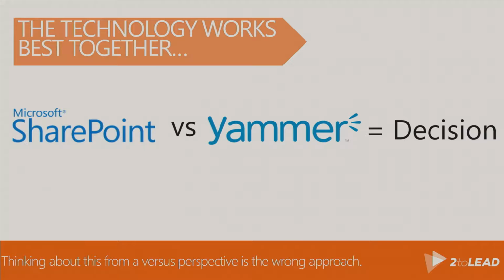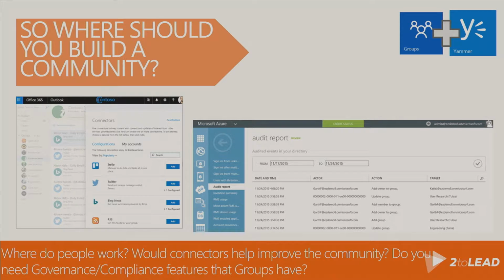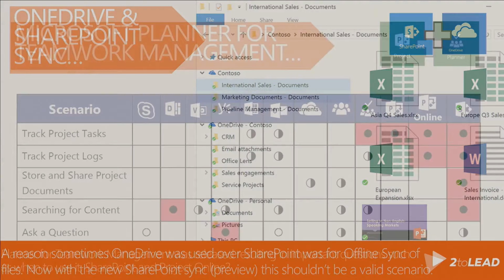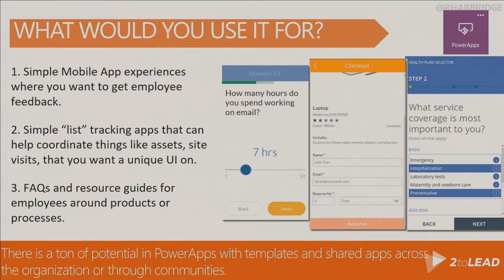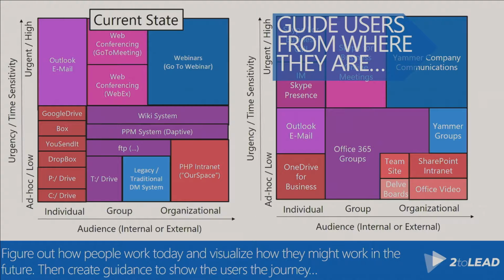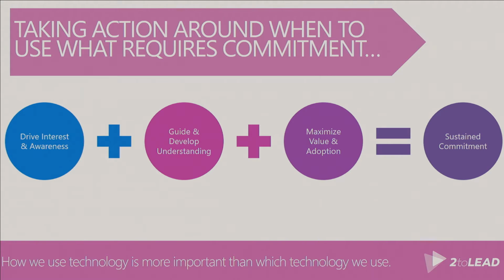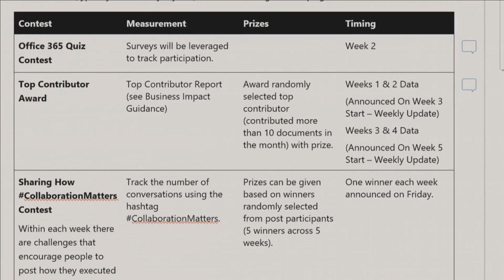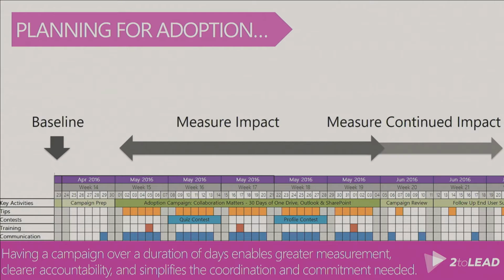Microsoft Ignite 2016 Learn what to use when Office 365 Groups, SharePoint Team Sites, Yammer, and O